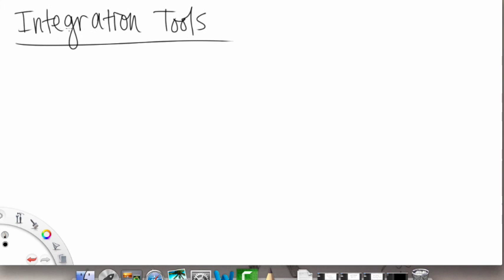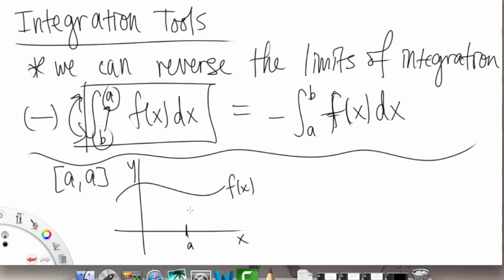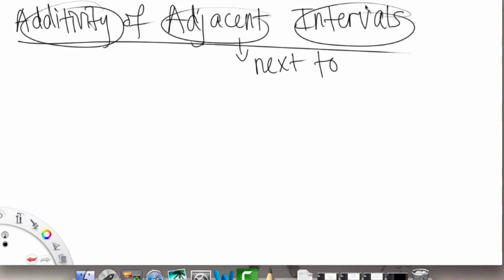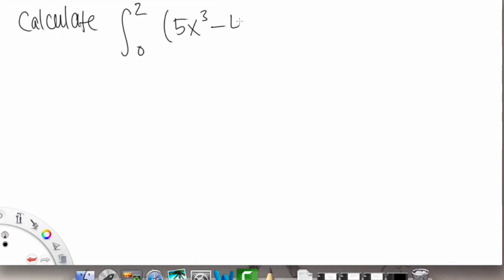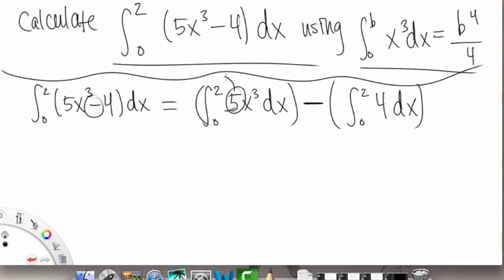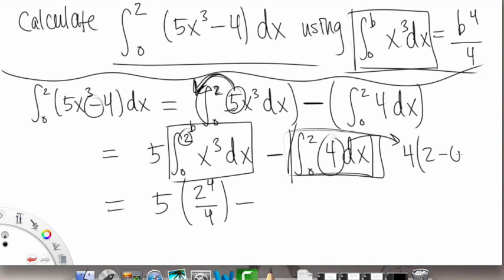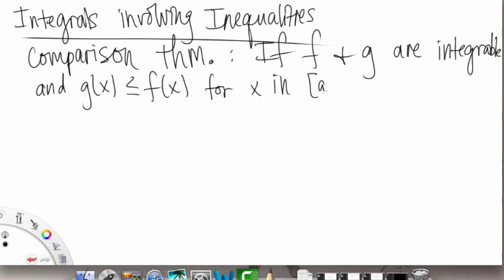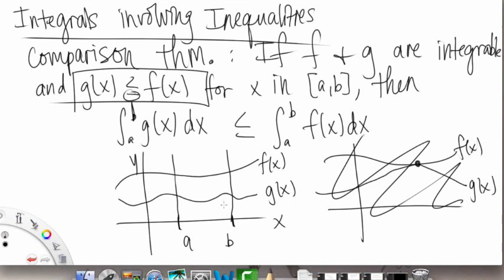The Definite Integral | Overview pt 3 | Single Variable Calculus for Sci & Eng | Griti